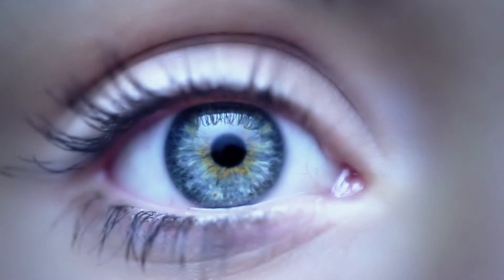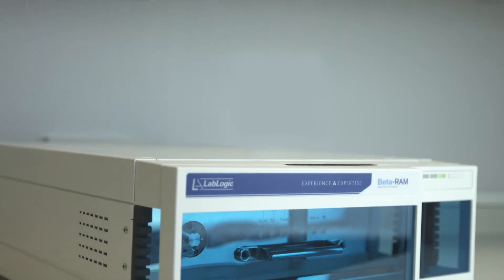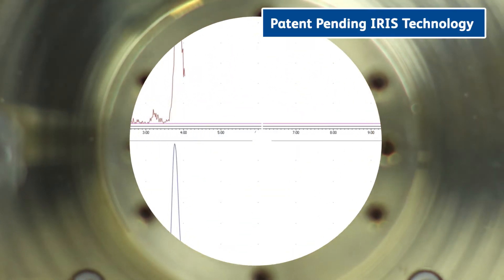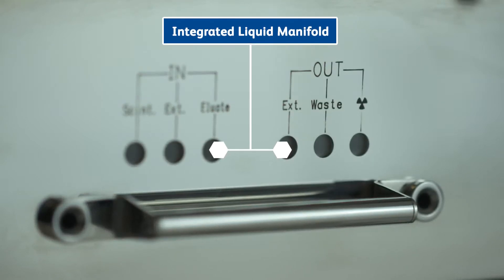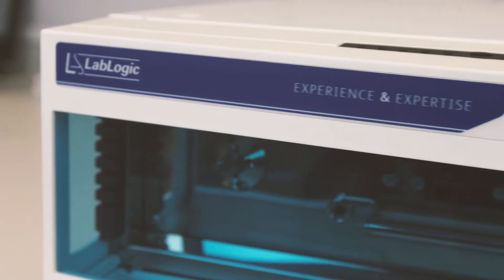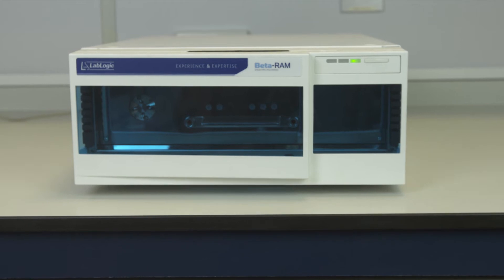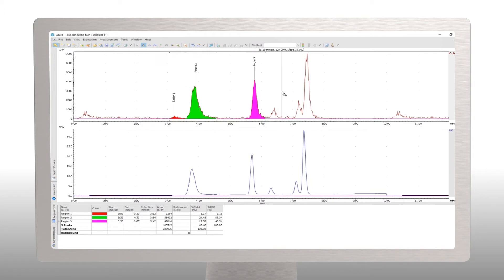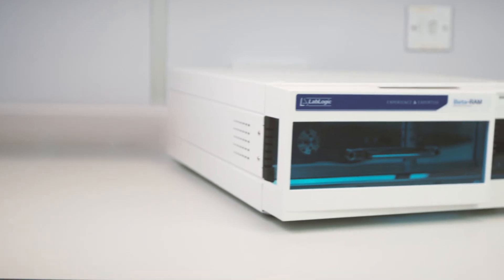Beta-RAM 6 - Flow Detector for radio-HPLC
The world’s leading radio flow detector offers unrivalled sensitivity, resolution and versatility.

With over 30 years of development and used by thousands of researchers worldwide, the Beta-RAM coupled with the industry standard Laura software, leads the way for radiochromatographers.